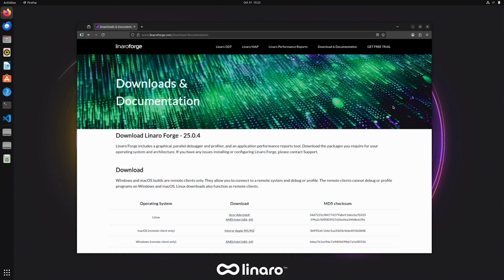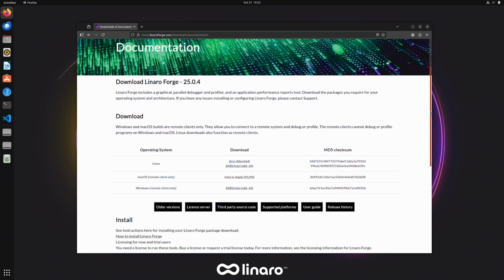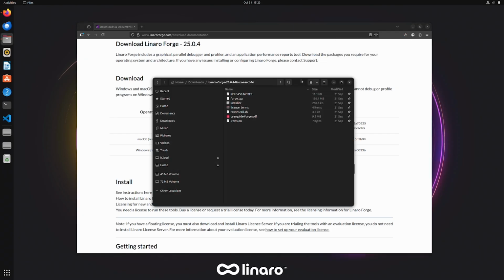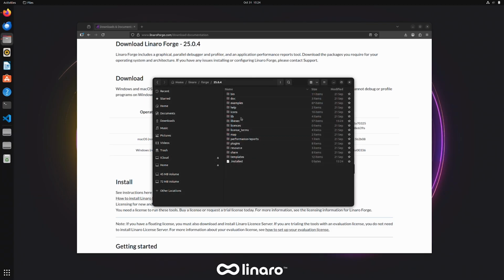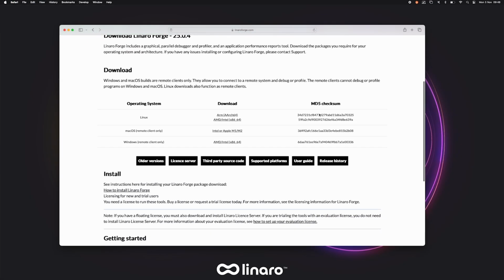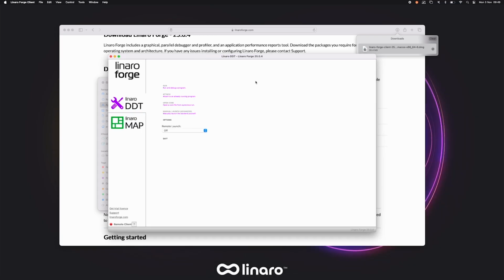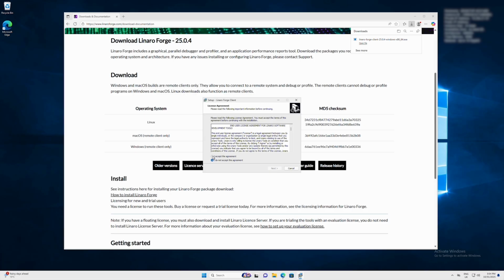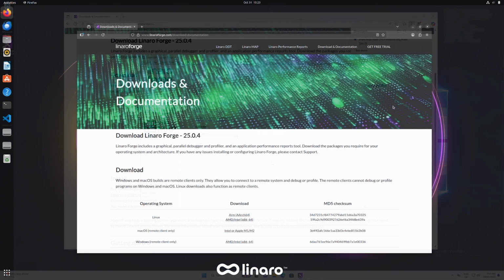How to Install Linaro Forge with the Graphical Installer Linux, Mac and Windows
This video explains how to Install Linaro Forge with the Graphical Installer Linux, Mac and Windows